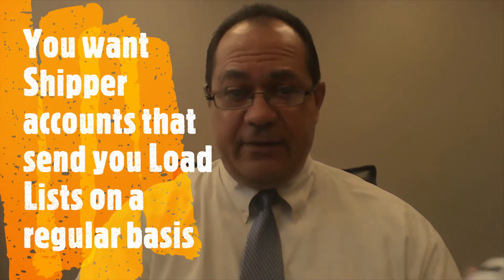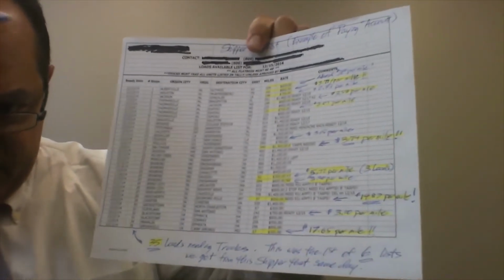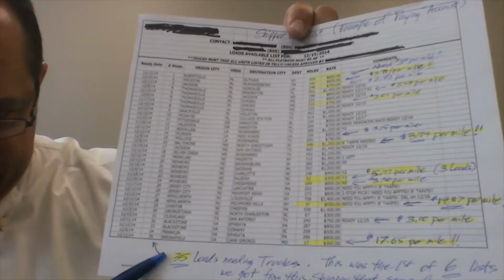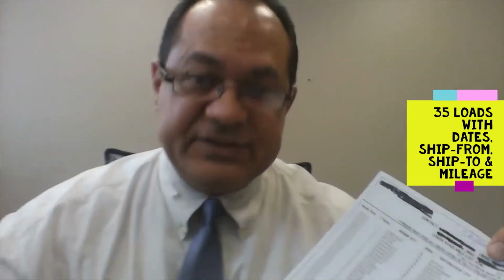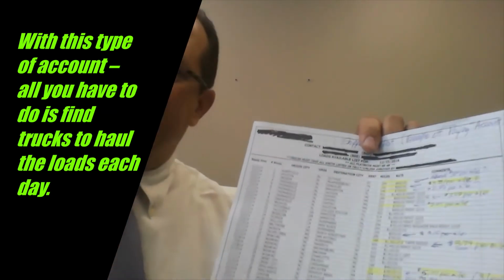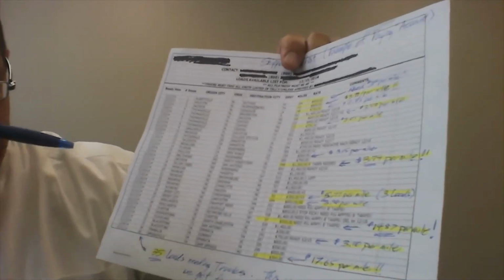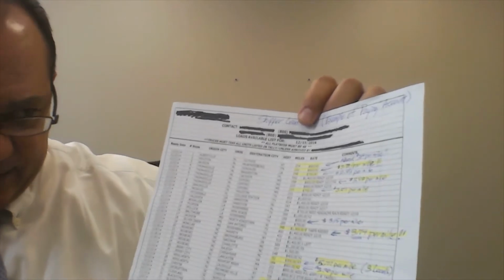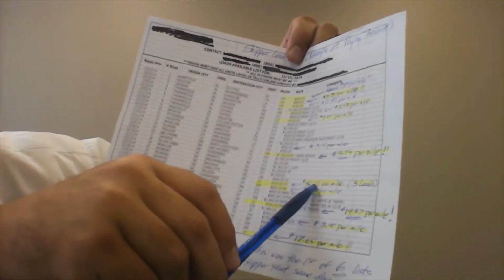Learn How to Get the BEST Paying Accounts from a Freight Broker Expert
Freight Brokers & Freight Agents need to know how to get the best paying accounts to maximize their profit potential and minimize extra work. With Freight Brokers Academy you'll learn all the important Keys to Success from an industry expert and have tools at your disposal whenever YOU need them! To find out more or to get started today go